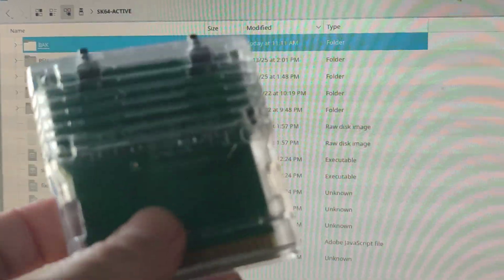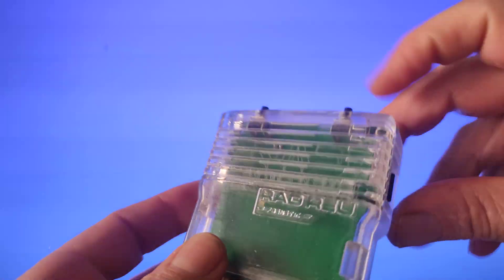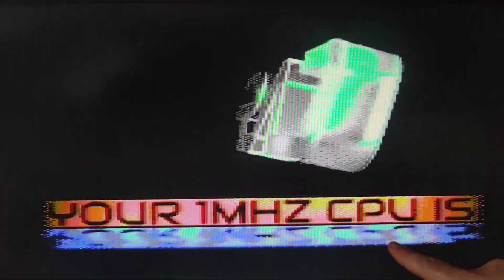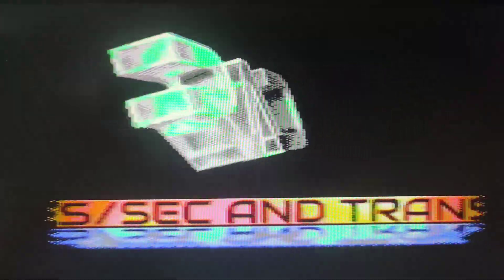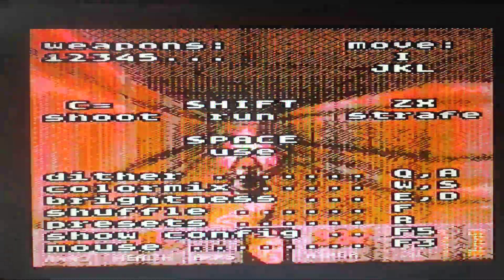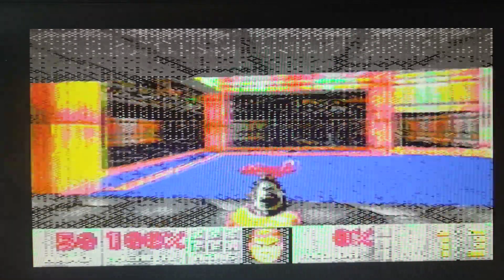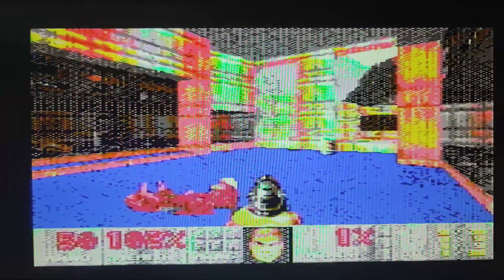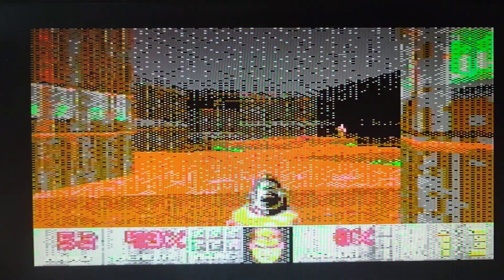🧪 Testing the RAD REU C64 Cartridge 🔥 RAD Doom Firmware 💀🎮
The RAD Expansion Unit (RAD) is an open-source hardware add-on for the Commodore 64 and C128, designed to emulate memory expansion units using a Raspberry Pi (3A+, 3B+, or Zero 2). Its functions are primarily implemented through software, making it a versatile and customizable solution for enhancing these classic computers.

Key Functions of the RAD REU
RAM Expansion Emulation
RAD emulates a RAM Expansion Unit (REU) with capacities up to 16MB, compatible with:

CBM 1700, 1750, 1764

CLD Super 1750 Clone

CMD 1750/1750XL

It also supports GeoRAM and NeoRAM memory expansions up to 4MB, providing flexibility for various applications.

Integrated File Browser and Launcher
RAD includes a menu system that allows users to browse, manage, and launch:
REU and GeoRAM images
NUVIE video files
PRG programs
VICE emulator snapshots (VSF)

This functionality enables users to load and run software directly from the RAD without needing additional hardware.
Advanced Emulation Capabilities
Beyond memory expansion, RAD has been tested for:

Emulating MOS 6510/8500 CPUs, including a turbo mode

Functioning as a co-processor, leveraging the ARM CPU of the Raspberry Pi

These features expand the potential uses of RAD beyond traditional memory expansion.

Customizable Boot Options
Users can configure RAD to boot into different modes via the rad.cfg file:

REU mode

GeoRAM mode

This allows for tailored startup behavior to suit individual preferences or specific use cases.

Hardware Simplicity and Accessibility
The RAD's hardware design is straightforward, requiring no programmable ICs, making it accessible for DIY enthusiasts. It consists of a custom PCB that interfaces the Raspberry Pi with the Commodore's expansion port. Assembly instructions, BOMs, and Gerber files are provided for users interested in building their own units.